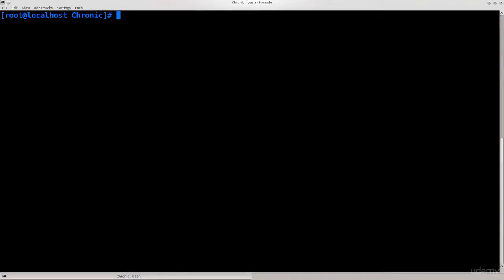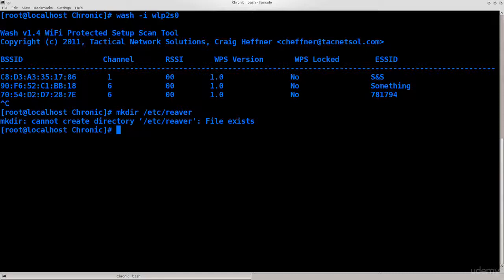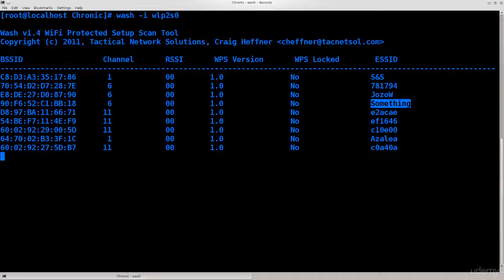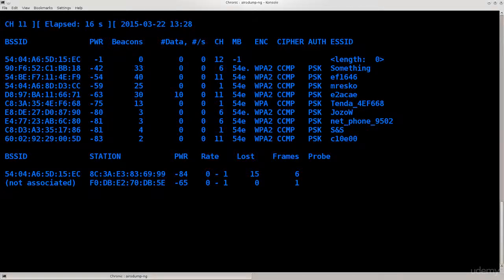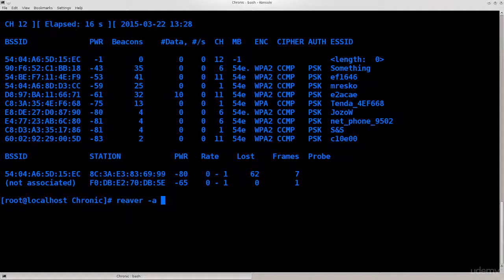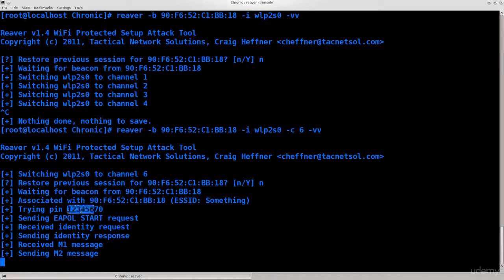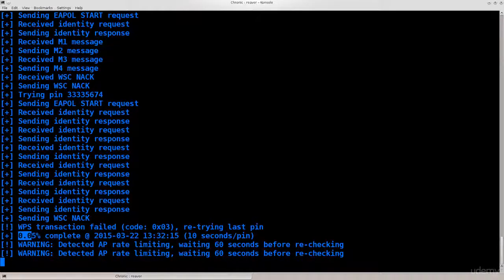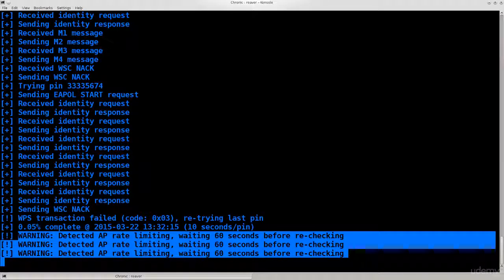Cracking WPS pins with reaver part 2